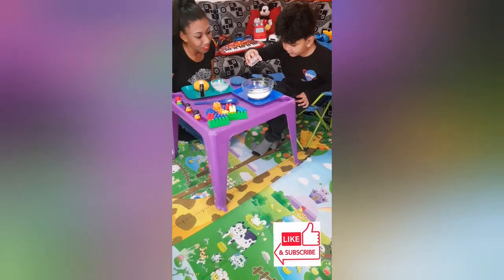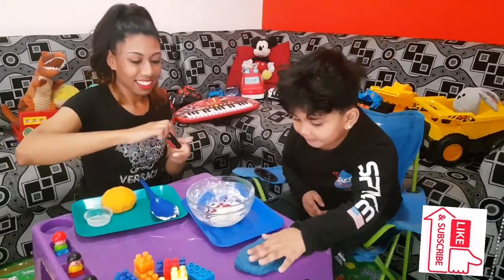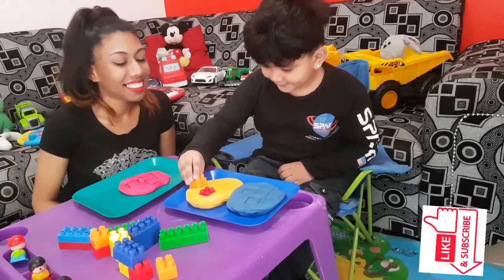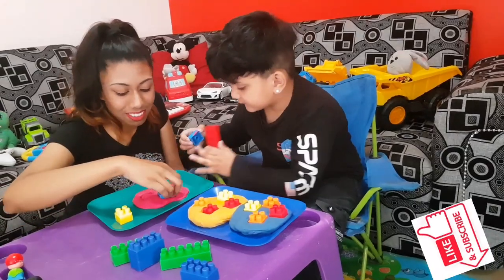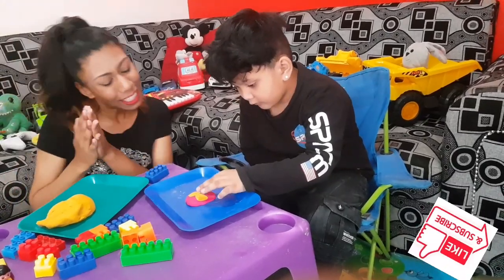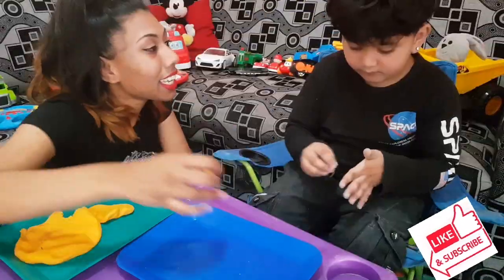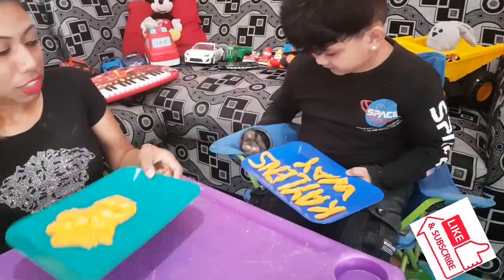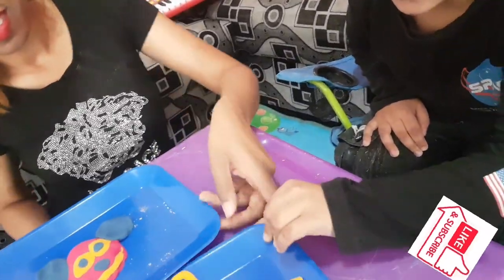How to make PLAY DOUGH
Kaylen and his sister show you how to make dough to play with at home. Easy and fun